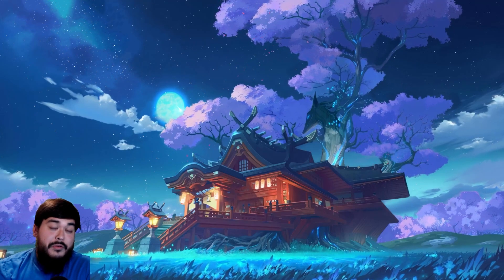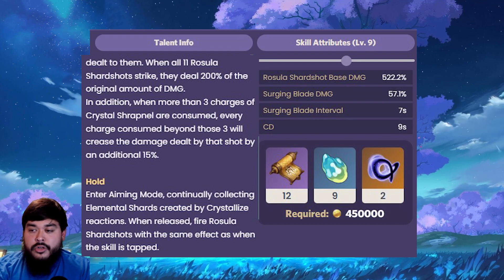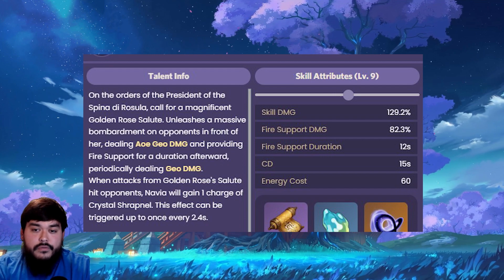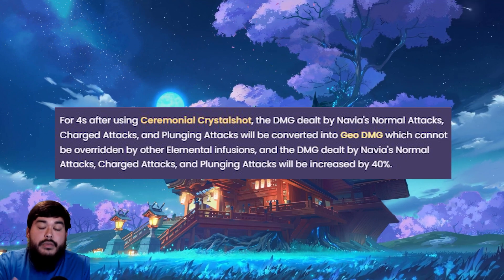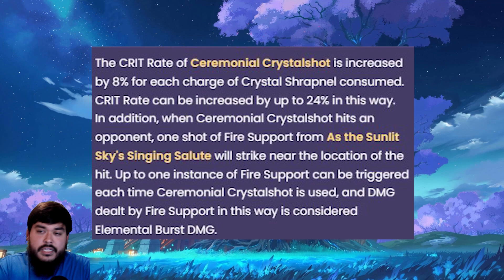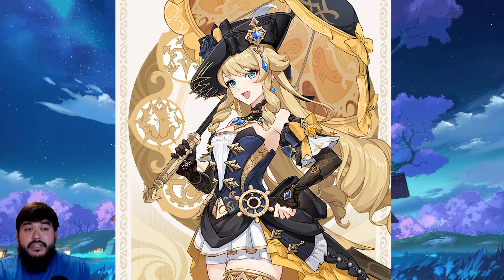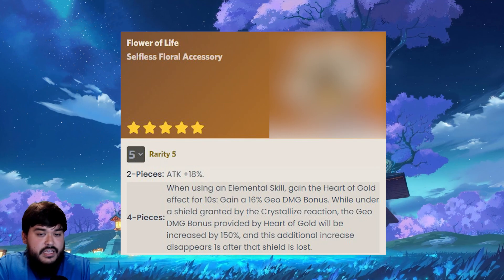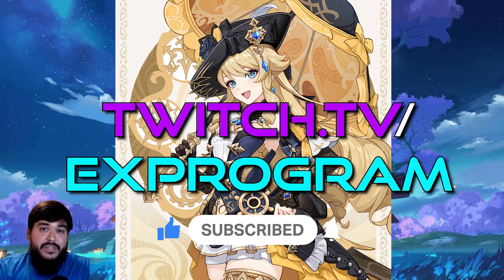WILL NAVIA BE A GAME CHANGER!? NAVIA KIT REVEAL!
If you enjoyed the Video and want to see more Content!

Hello everyone, in this Video I talk about the KIT REVEAL of the NEXT FUTURE 4.3 Character NAVIA!
I go over her entire kit, weapon, and artifact set, and give my First Impressions of how I feel about her.